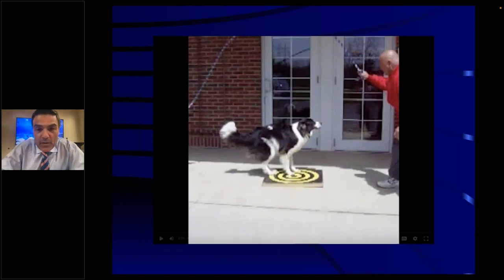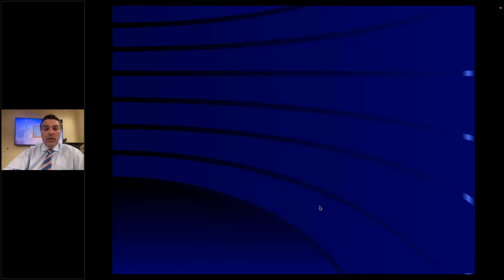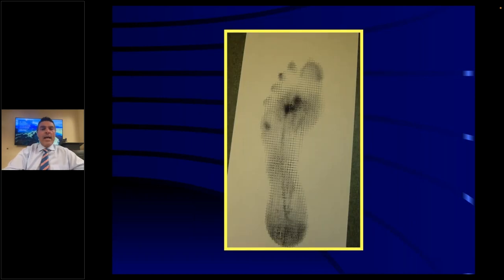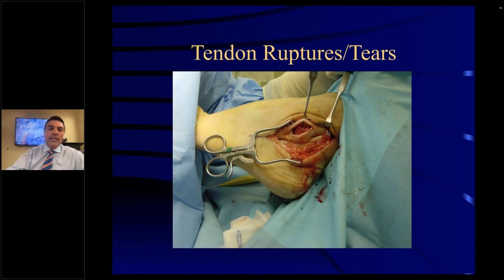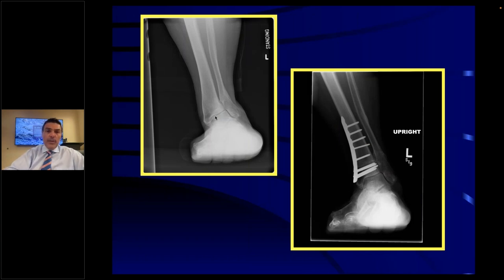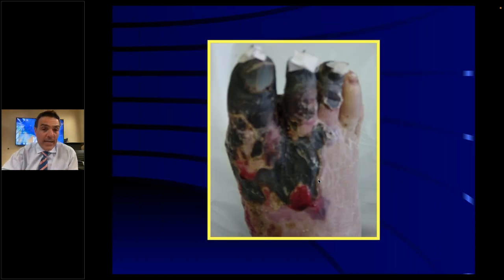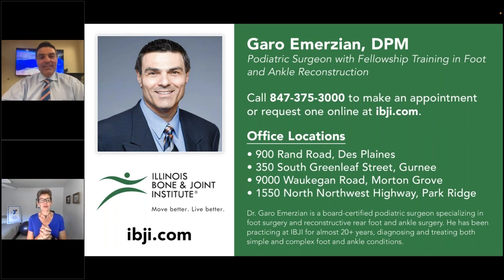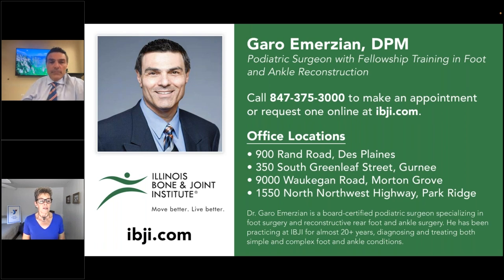FOOT & ANKLE PAIN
Your foot is composed of many bones, ligaments, joints, tendons, and muscles that work together to provide stability, balance, and support. If any one of those become injured, it’s harder for your foot to function properly. You don’t have to live with foot or ankle pain. Learn more about the symptoms, causes, diagnosis and treatment options available from Dr. Garo Emerzian at IBJI.

Dr. Garo Emerzian is a board-certified podiatric surgeon specializing in foot surgery and reconstructive rear foot and ankle surgery. He has been practicing at IBJI for more than 20 years, diagnosing and treating both simple and complex foot and ankle conditions. His practice covers a broad spectrum of care from conservative options to surgery for nail disorders, hammer toes, bunions, heel pain, nerve problems, foot deformities, fractures, and even arthritis of the foot and ankle.